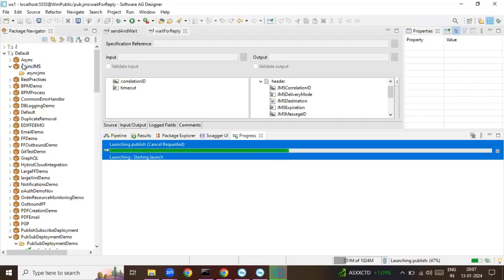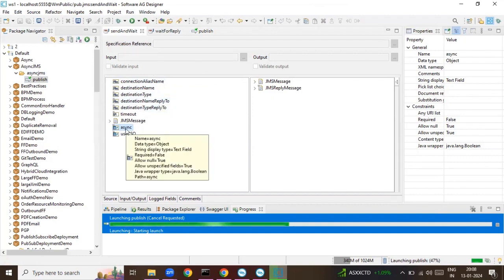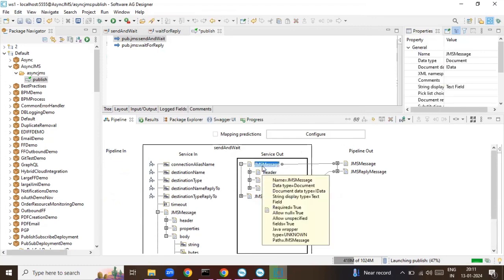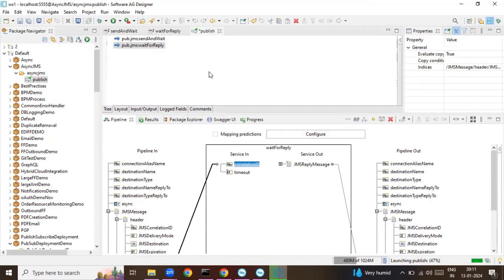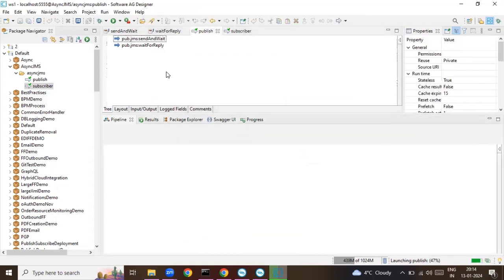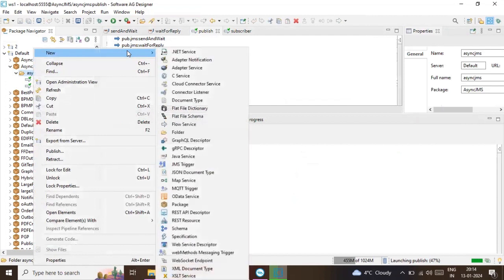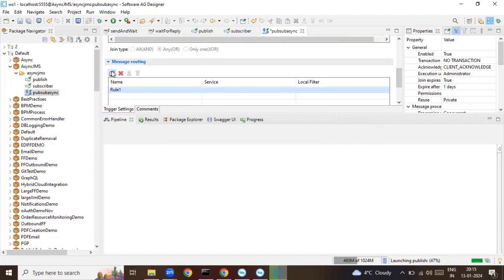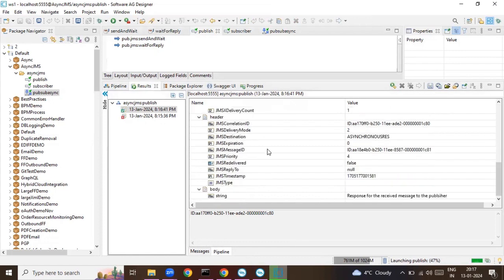78 Async processing in webMethods using UM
In this video i have explained how to use async processing in webMethods using Universal Messaging